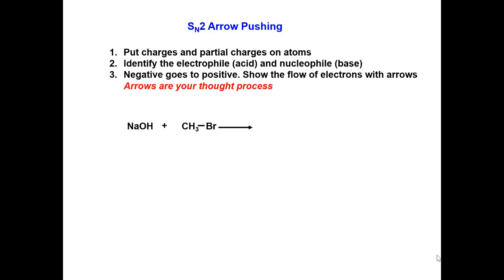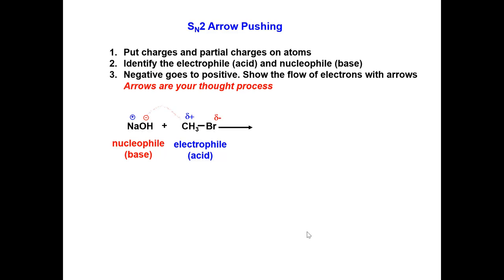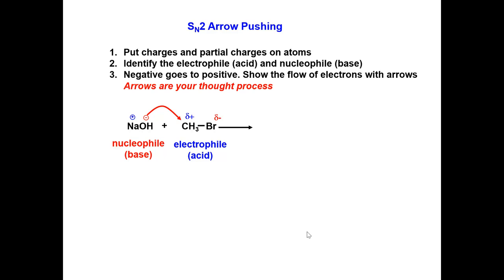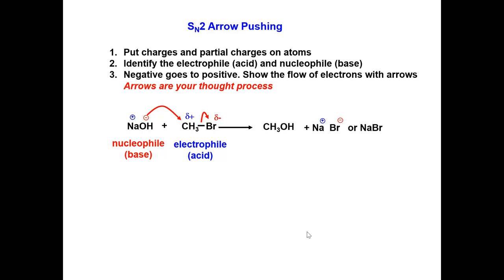7.5 SN2: Arrow pushing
SN2 arrow pushing